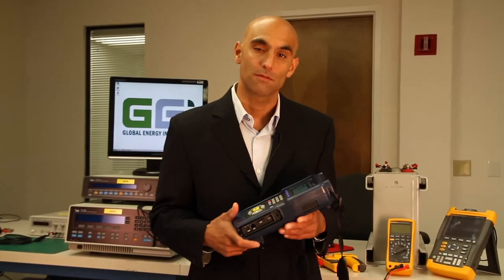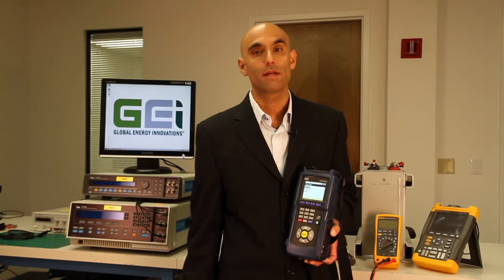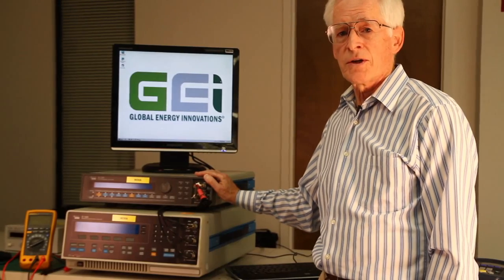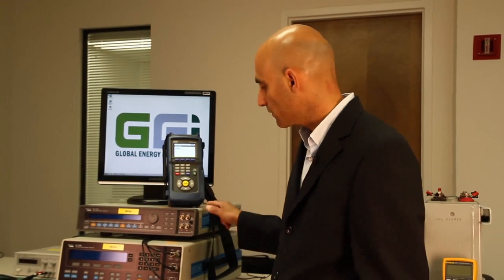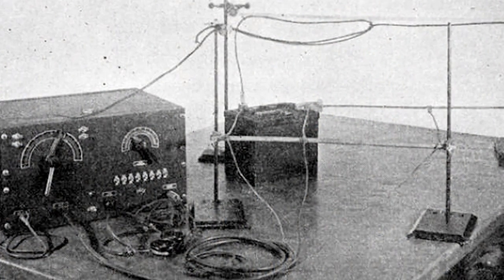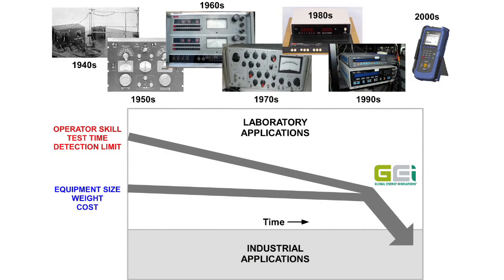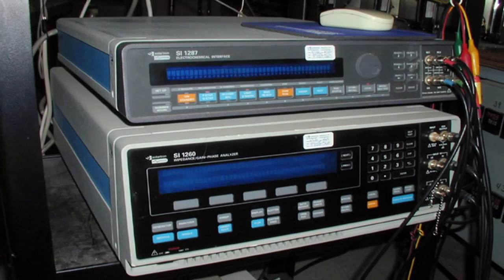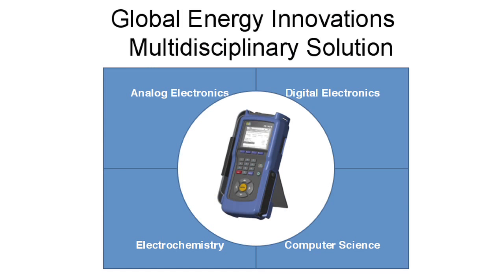Global Energy Innovations - EC2000™ ElectroChemical Battery Analyzer Overview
The EC2000™ Handheld ElectroChemical Battery Analyzers with optional CELScan™ (Chemical Electrical Layer Scan) algorithms for accurately assessing the state of health of batteries and battery systems.

This video gives a general overview of the EC2000™ Analyzer.